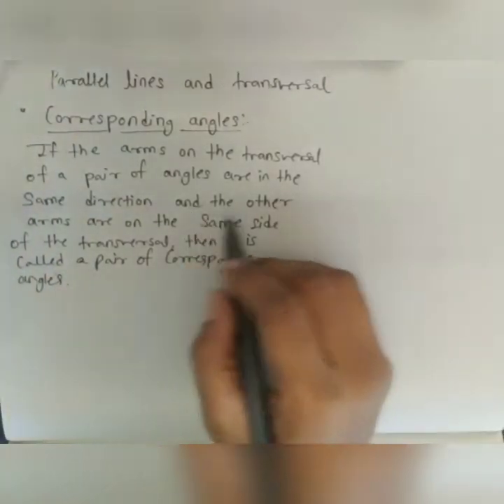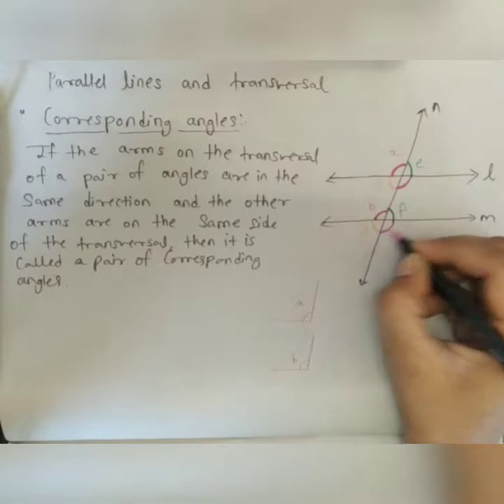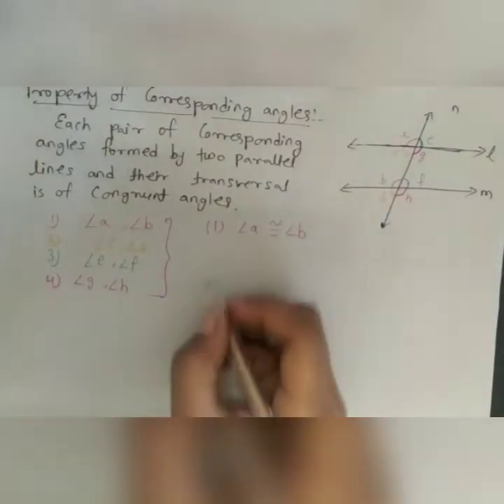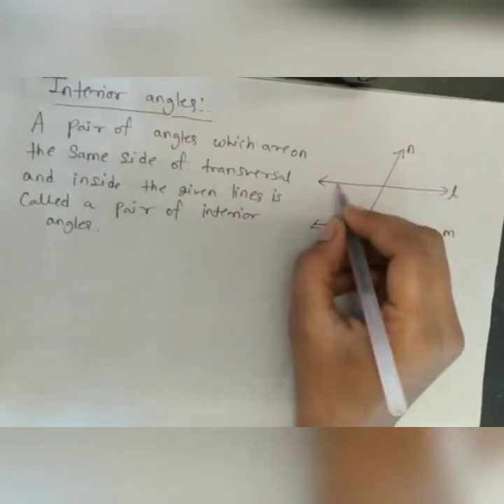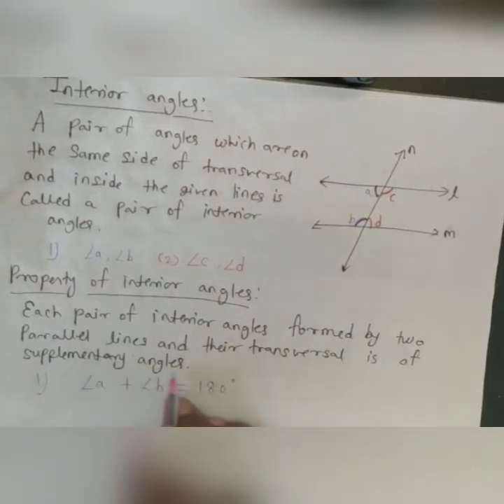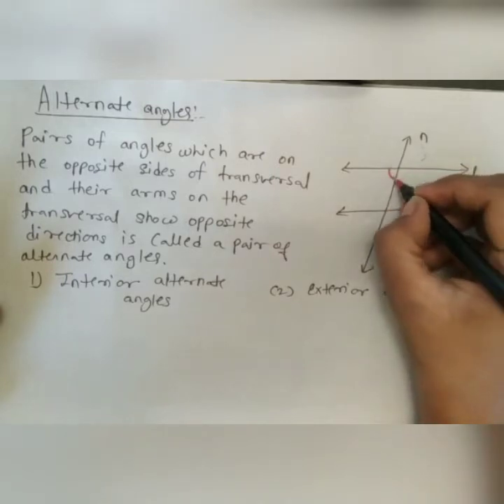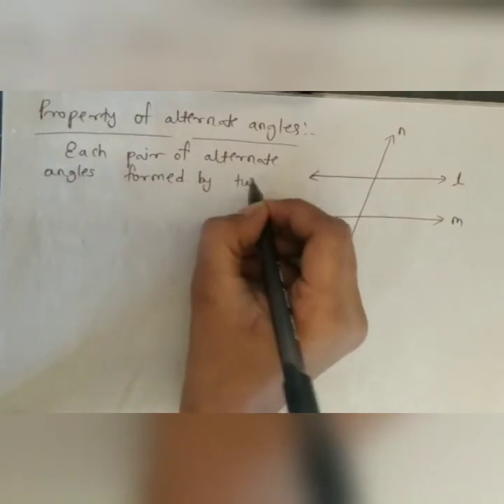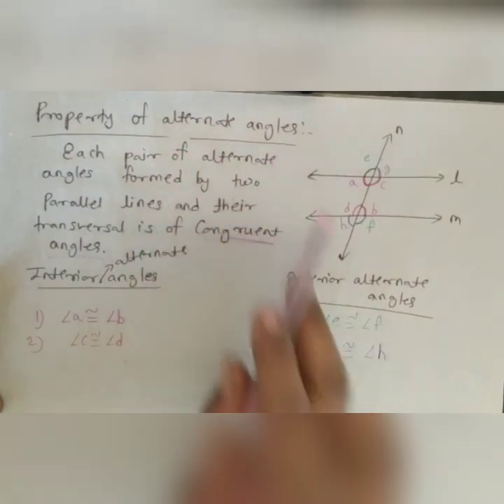Pairs of angles and Property of angles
This basic things is very important for learning geometry. And this video is for both 8th & 9th std.